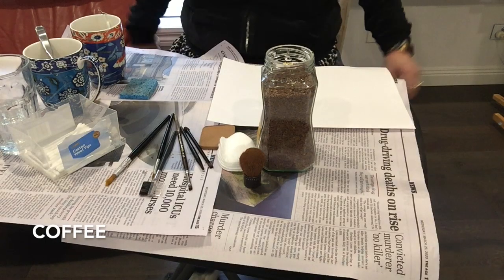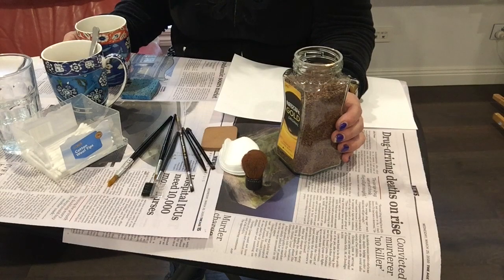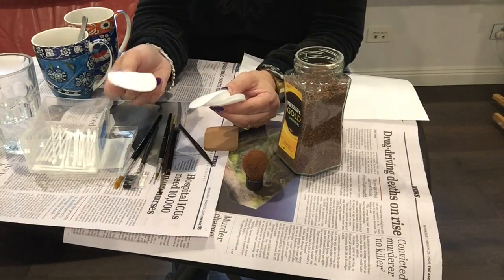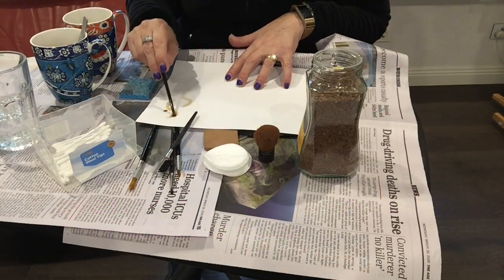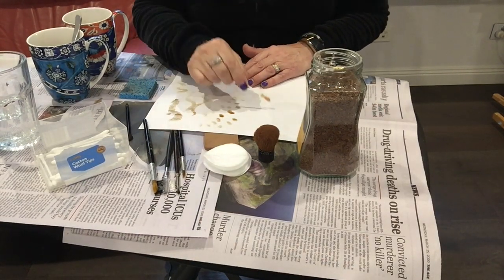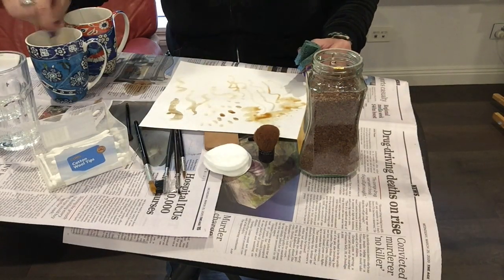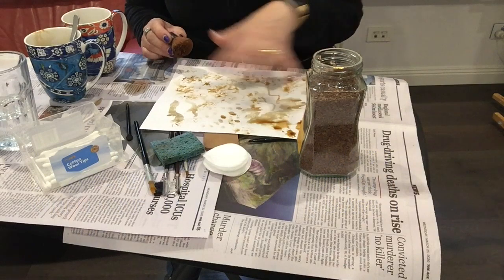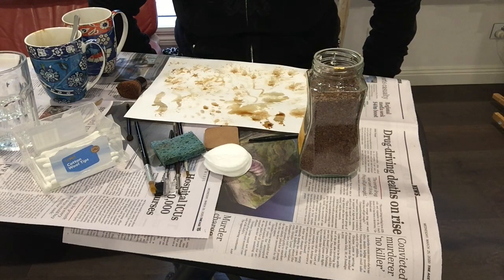Painting with tea and coffee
This video is about Painting with tea and coffee